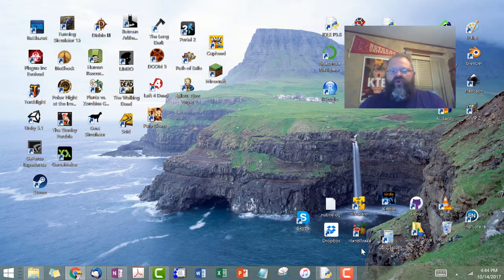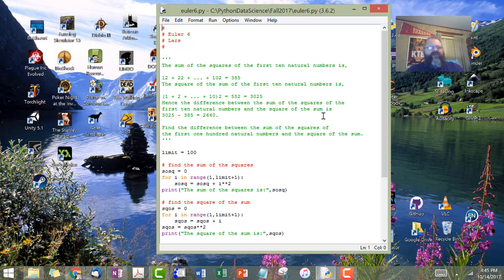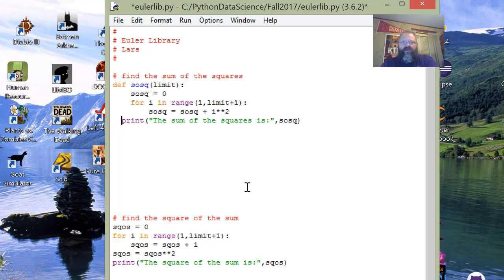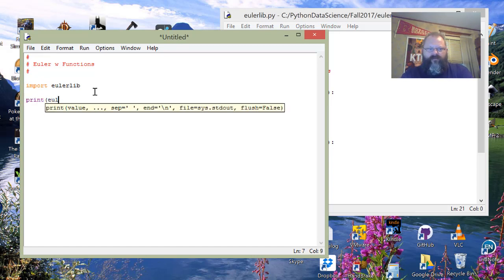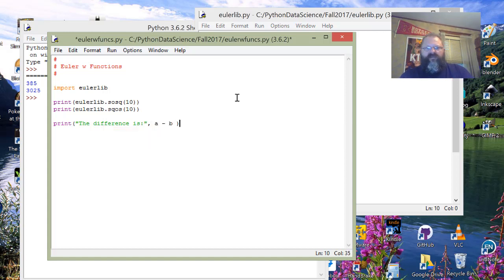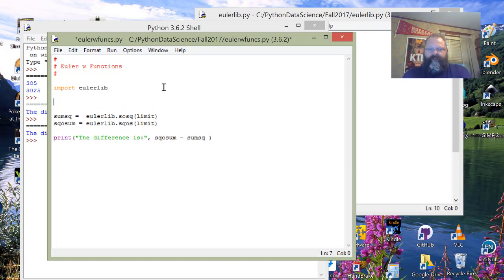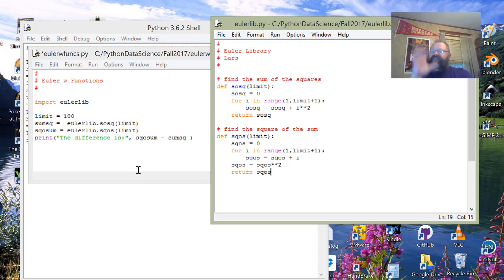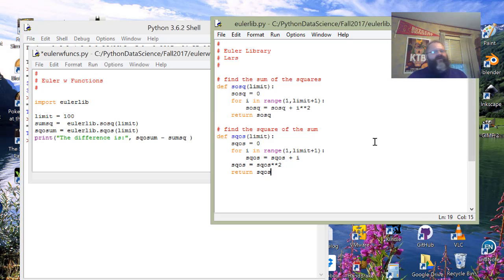PMDS Unit 3 RV 5 Fall 2017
We redo Euler 6 with Functions and Libraries